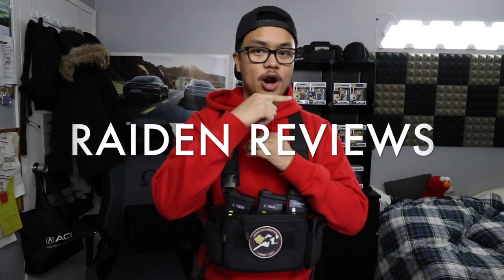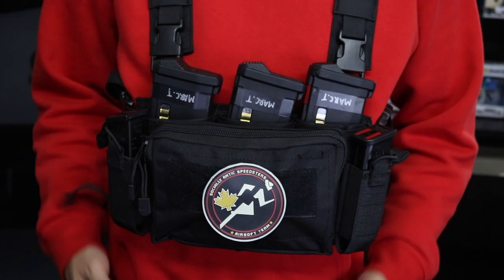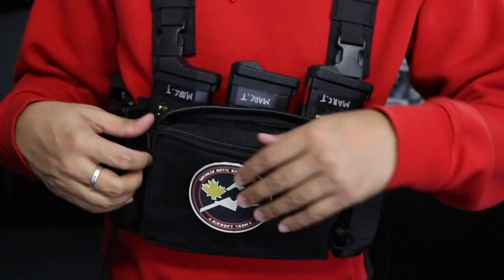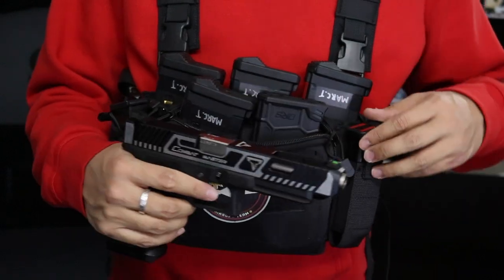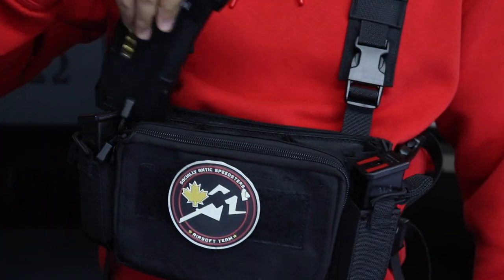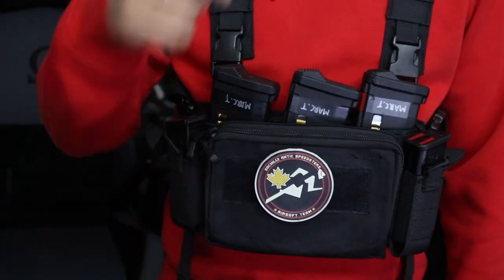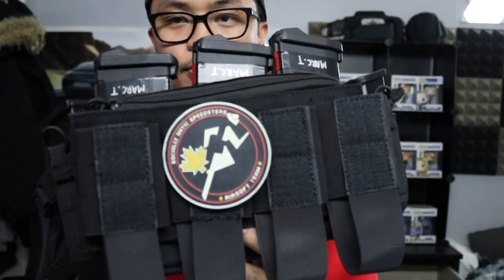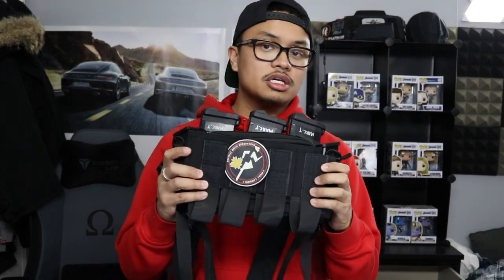Raiden Reviews: HRG Chest Rig and Flatpack! Grab or Pass? 🤔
All in all, who do YOU think of the Chest Rig? Is it an easy snag?